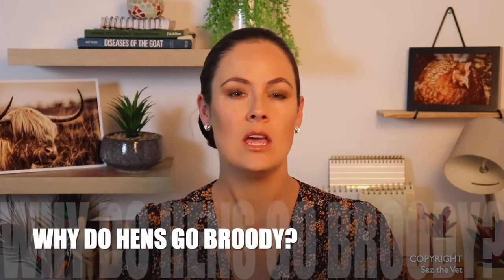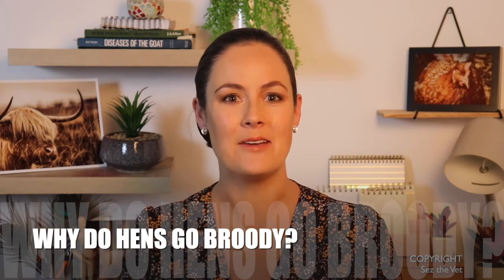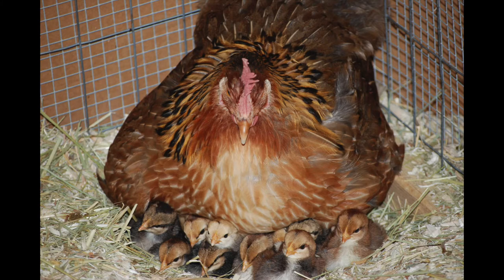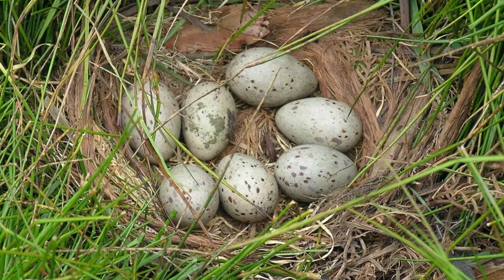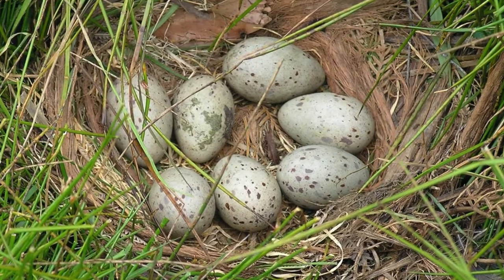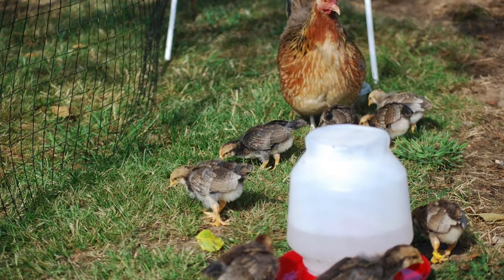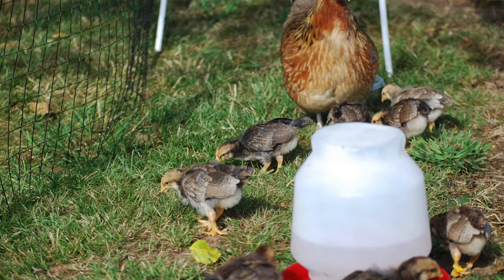Why do hens go broody? | Sez the Vet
Ever wondered why some hens go broody and others dont? How are you supposed to prevent it?

Attributions
Tasmanian Native Hen Nest and Eggs attributed to Ways. Retrieved from Tasmanian Native Hen Nest and Eggs. No modifications were made.